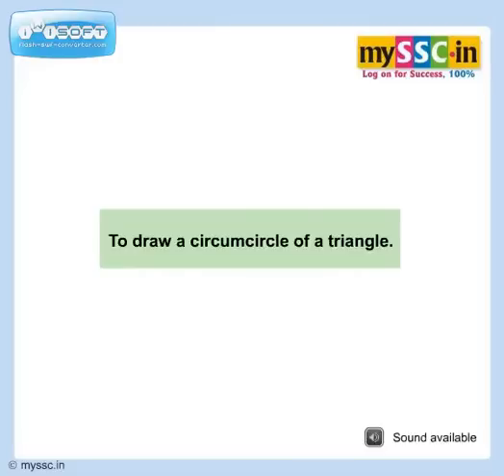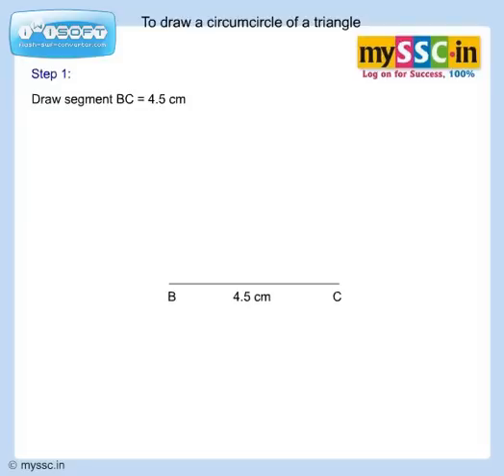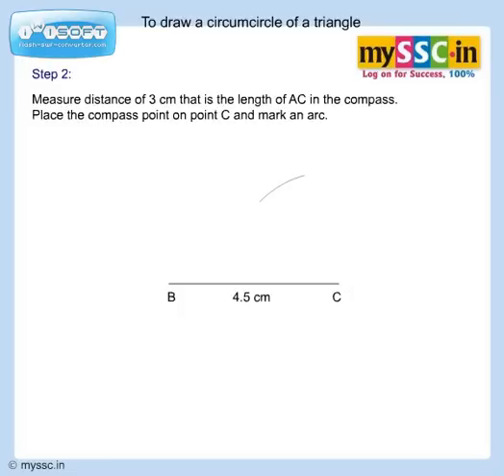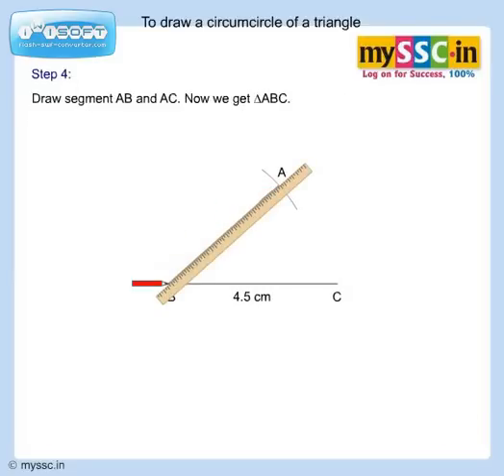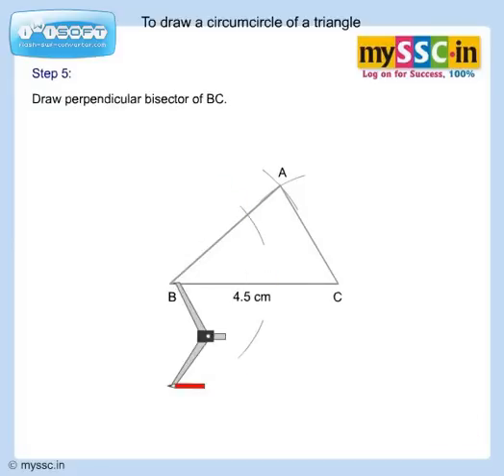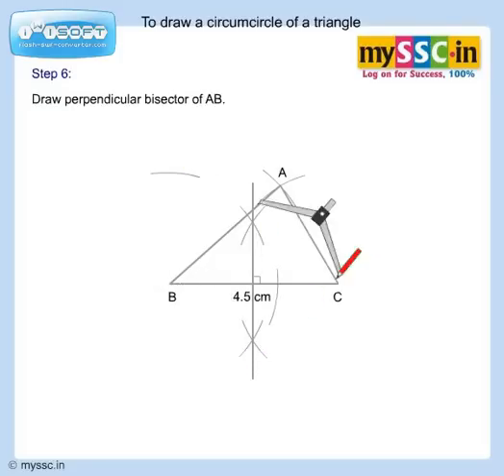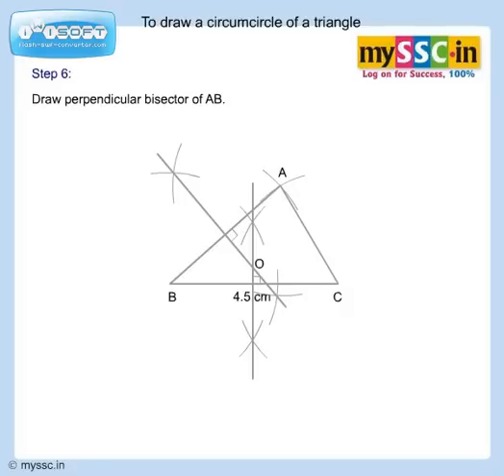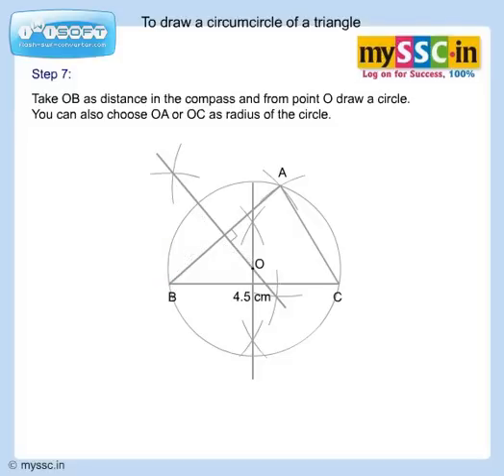To draw circumcircle of a triangle - Animation by mySSC.in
mySSC.in is a website specially prepared for 10th standard students of Maharashtra SSC Board. 'To draw circumcircle of a triangle' is a part of Construction - a chapter in Geometry. mySSC.in provides e-learning for Science, Maths, Social sciences and English. The tutorials include Study material powered by such animations, Questionbank, Online tests and Practice Tests. Students get more than 200 practice papers along with model answers. Guidance for science practicals is also available along with animations. You can also ask your queries to our expert teachers. Many students as well as schools are members.